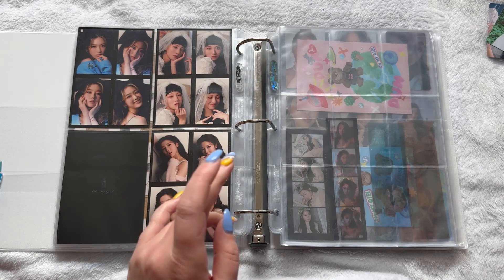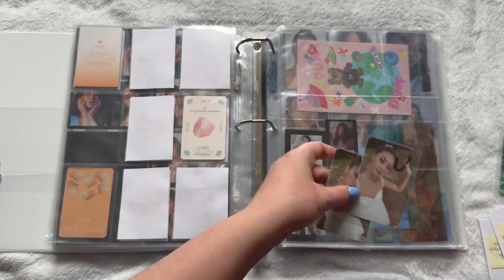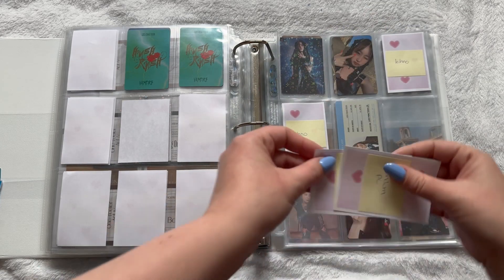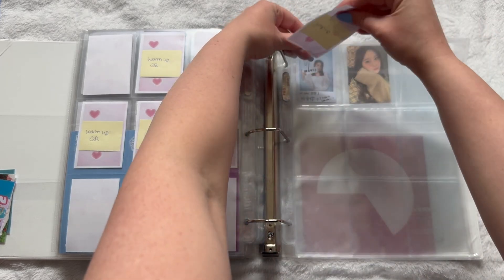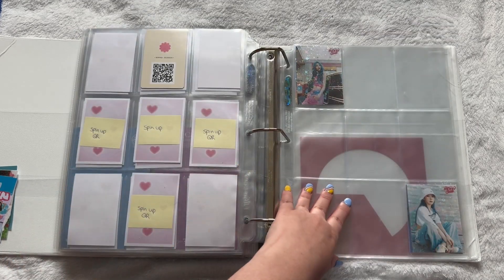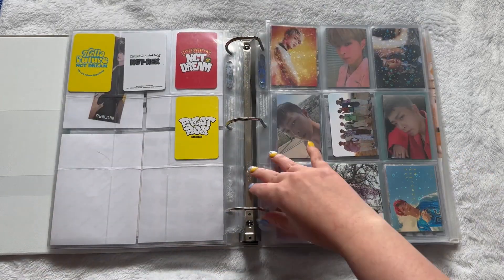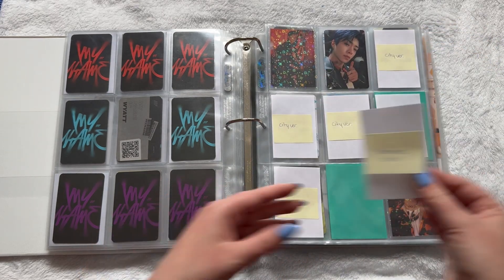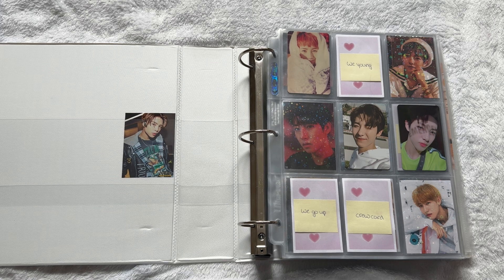Binder Maintanence #3 Reorganizing My Entire Photocard Collection (Part 3)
Chapters
0:00-9:30 Oh My Girl
9:30-22:49 Lee Chaeyeon
22:49-28:38 NCT Dream
28:38-39:20 ONF
39:20-40:35 Outro

✨social media✨
Trade/Sale Instagram: @dreaming_ahgasetrades